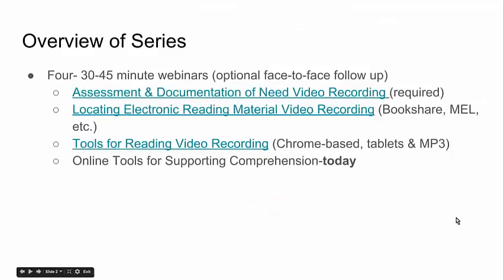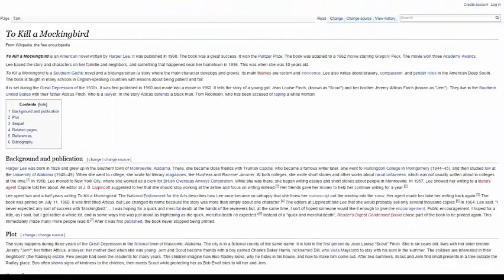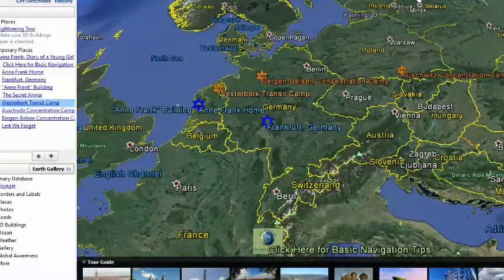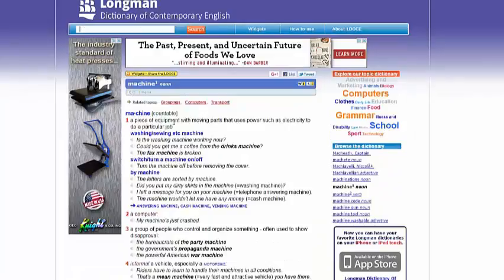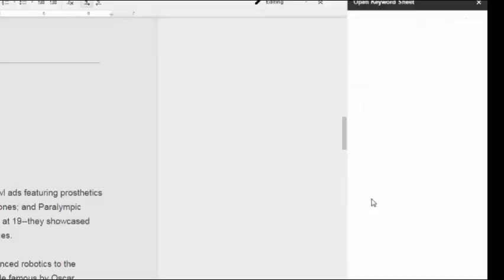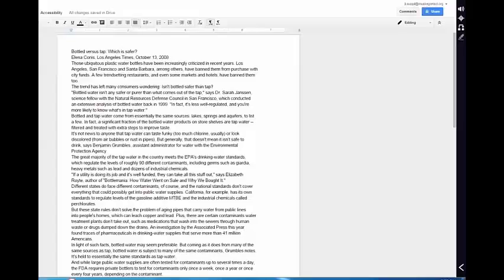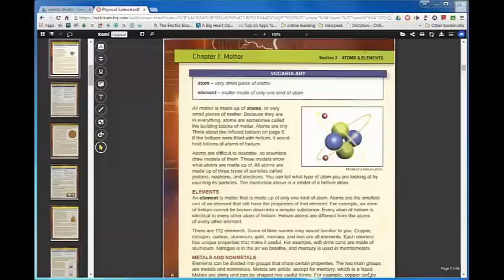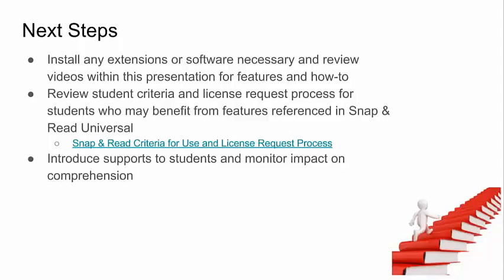Session 4 Online Tools to Support Comprehension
A variety of vocabulary and comprehension supports that integrate well with TTS extensions in Chrome